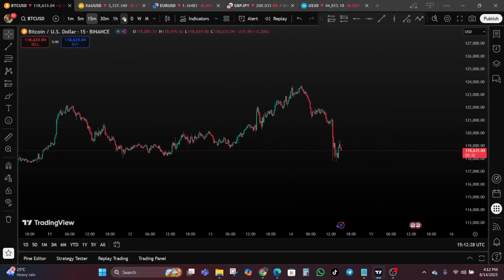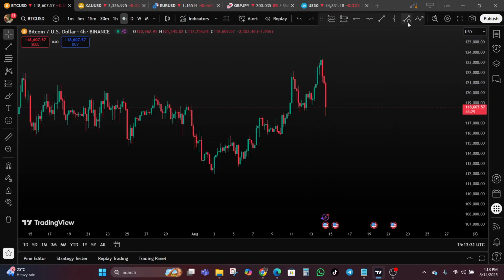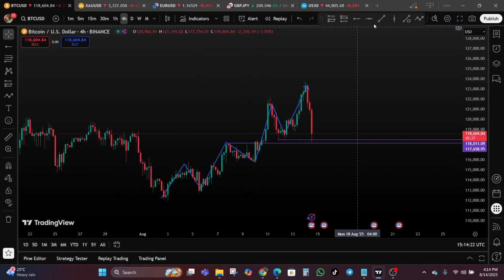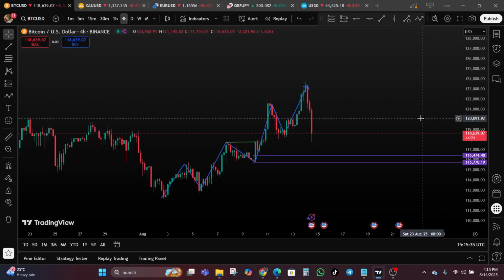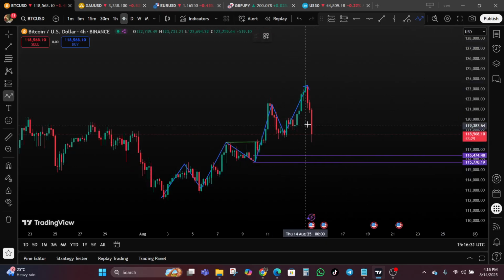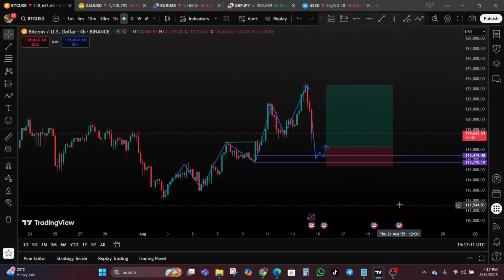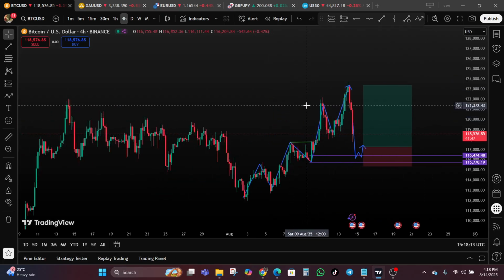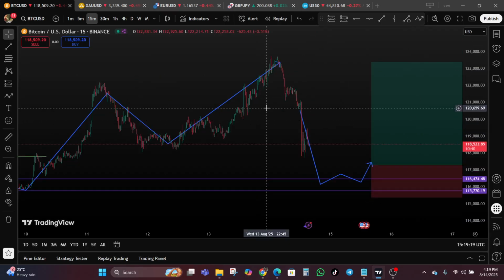Order Block Crypto Trading Strategy – Trade Like the Smart Money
The Order Block Crypto Trading Strategy is one of the most effective ways to understand and align with institutional market moves. By learning how to identify and trade from order blocks, you can spot high-probability areas where large players place significant buy or sell orders in the crypto market.

In this breakdown, you’ll learn what an order block is, why it forms, and how to identify both bullish and bearish order blocks with accuracy. We’ll cover how to use higher timeframes for context while refining your entries on lower timeframes for precision. You’ll also discover how to confirm setups using structure breaks, rejection wicks, and candle body positioning.

We’ll then move into a step-by-step trading framework that combines order blocks with market structure, giving you a complete system for trading crypto with more confidence. You’ll see how to map out zones, wait for price to return, and execute based on clear, repeatable rules.

Finally, we’ll discuss the importance of risk management when trading crypto order blocks, including where to place your stop-loss, how to set realistic targets, and how to avoid common mistakes new traders make when applying this strategy.